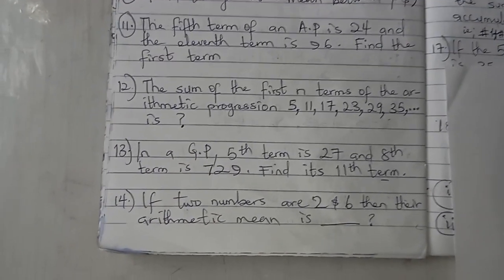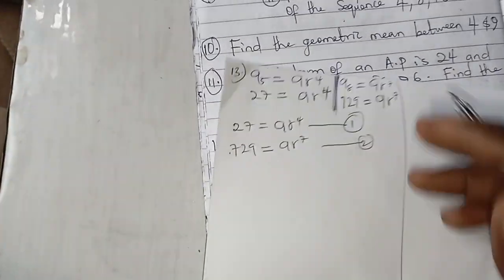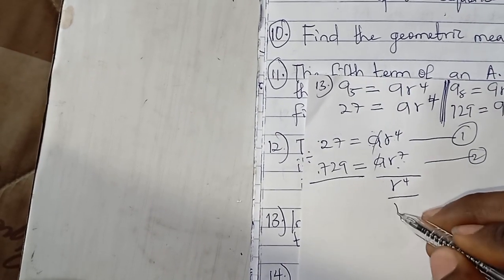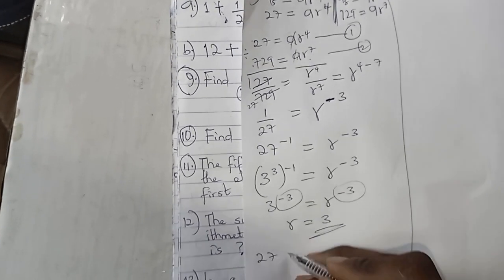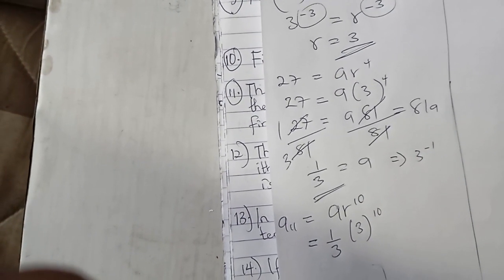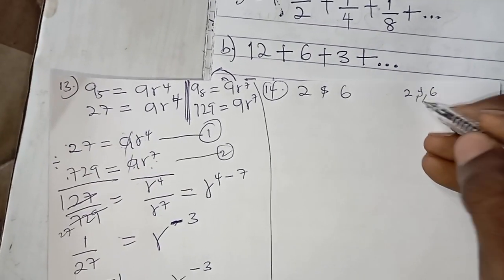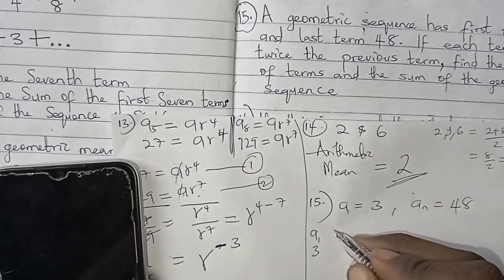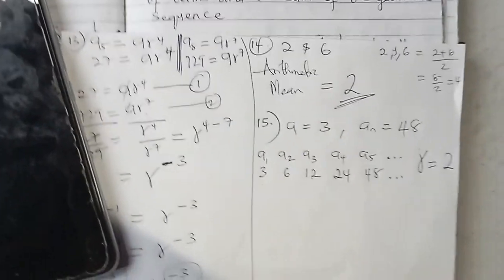In a G.P the 5th term is 27 & 8th term is 729. Find it's 11th term. que. 13_&_14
If two numbers are 2 and 6 then their arithmetic mean is ? question 13 and 14 solutions